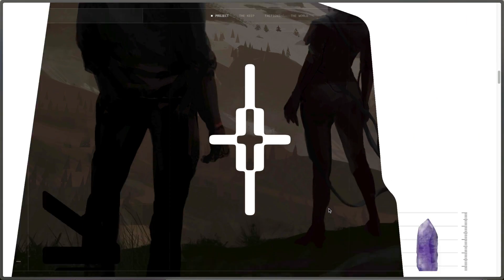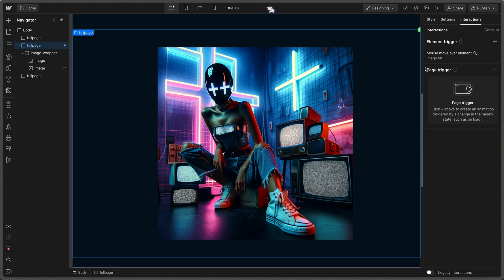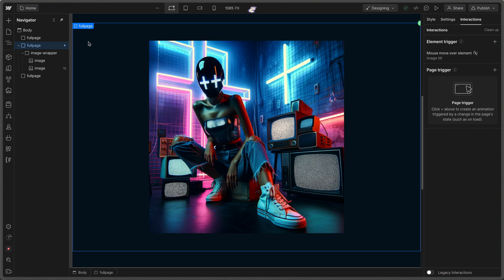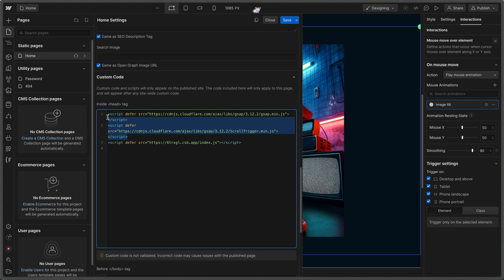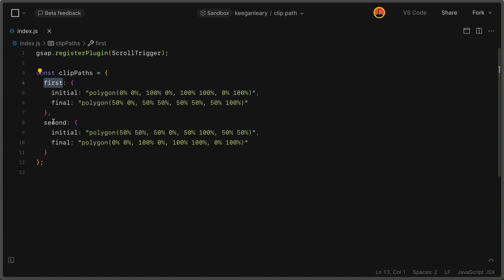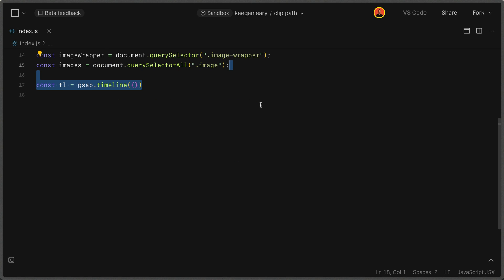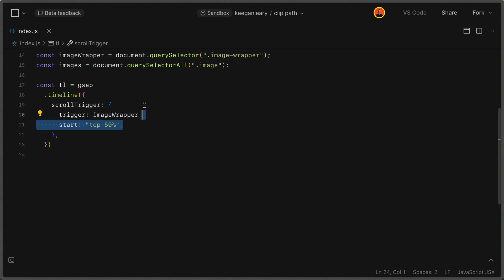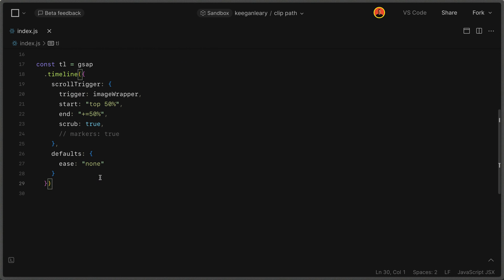Clip-path Magic: Can we recreate this award-winning effect without three.js?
Let's have a go at recreating the award-winning effect seen on kprverse.com with a GSAP ScrollTrigger animation of clip-path instead of a bunch of three.js and webgl! Throw in some Lenis smooth scroll and I think it's pretty close!

00:00 Introduction
00:27 Webflow Project Overview
01:32 Coding clip-path and GSAP ScrollTrigger
06:36 Watch this part or else